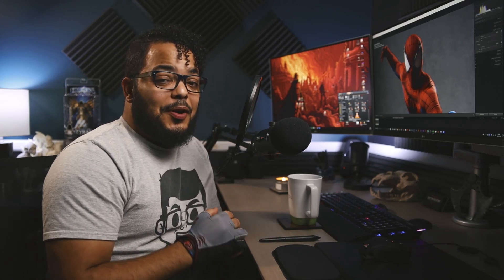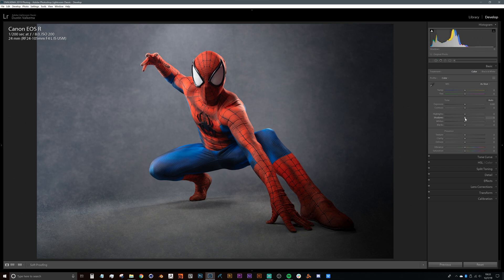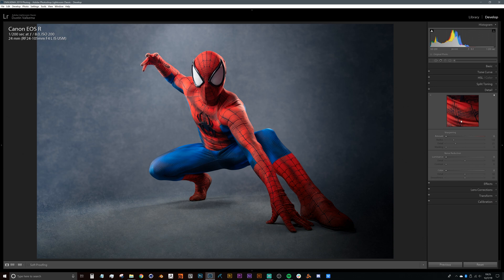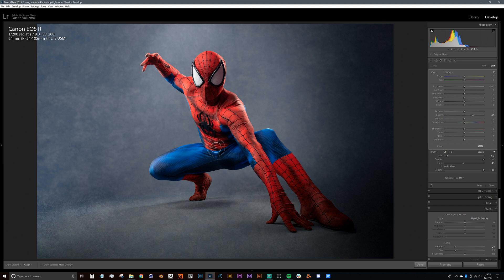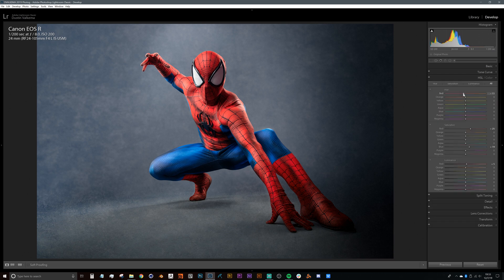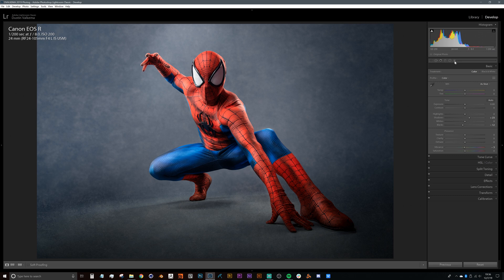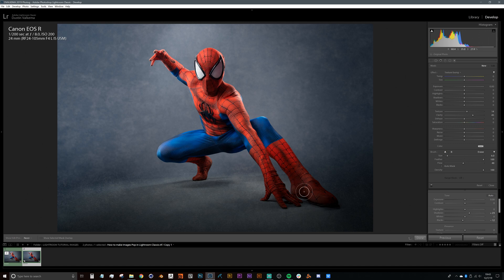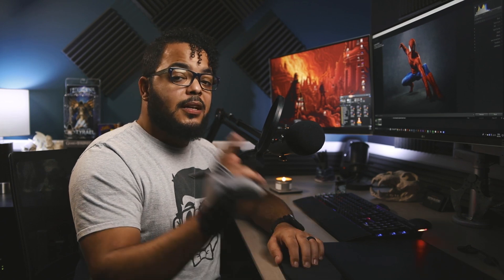How To Make Your Images POP in Adobe Lightroom Classic (Spiderman Cosplay pt.2)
Hey, Creative Family! In this video we’re picking up where we left off on our Spiderman studio shot, making our photo POP in Lightroom Classic! Not everything needs to be complicated and here we’re creating a nice preset and brushes that can be used to bulk process photos quickly. We’ll go through gradients, brush presets and how I handle a quick paint of light. It’s much more simple than it can seem when seeing the final product unless you know…. now you know :D

Photographers / @DustinValkema

Cosplayer / @RynoCosplay

I'd love to know how I can add value to everyone watching.

I've gotten quite a few questions regarding my gear and photo studio setup. Find that below